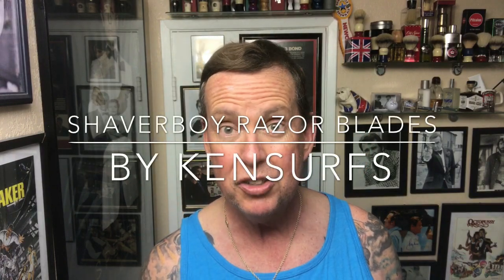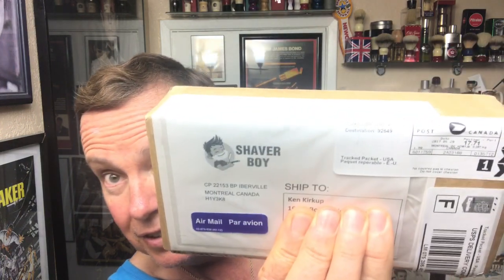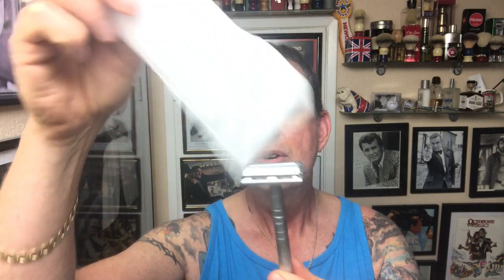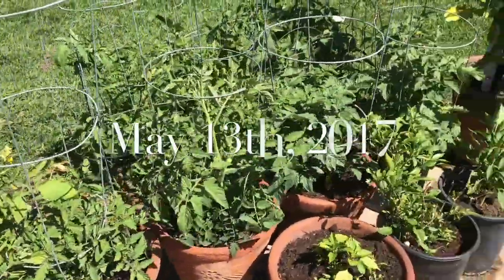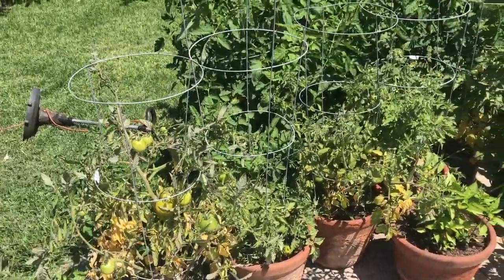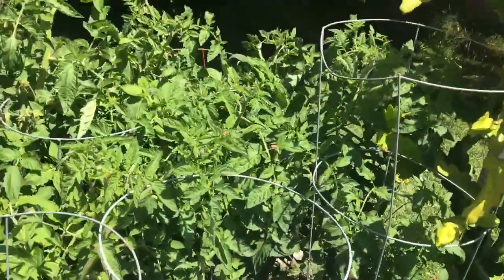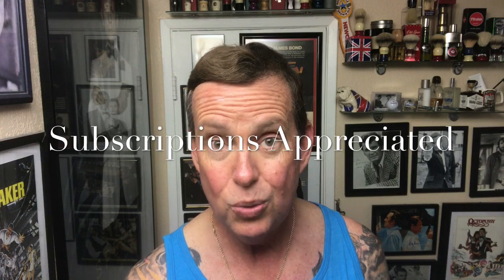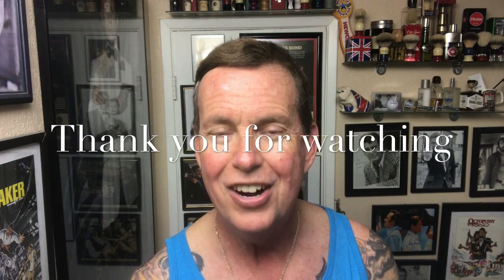Shaverboy Stainless Steel Blades. Trying out a new blade from a company in Canada.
I was asked my opinion on Shaverboy Razor Blades from Shaverboy in Canada. I had never tried them, but I just got a mail call from Canada with the blades and a TTO razor from Shaverboy. I'll review the blades this video and the razor in the next video.

Preshave - Proraso
ShaveSoap -  Proraso Green
Blade - Shaverboy Stainless
Aftershave - Proraso Green